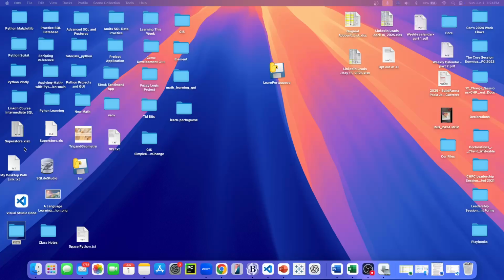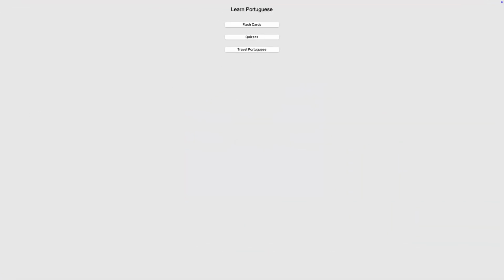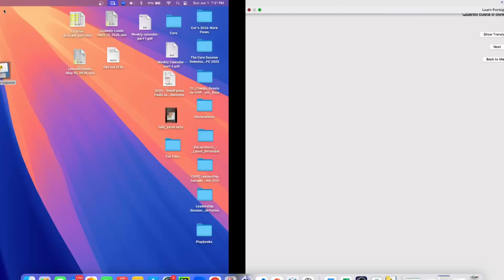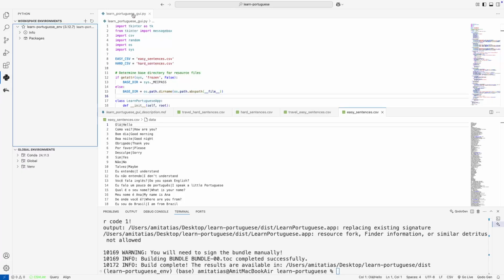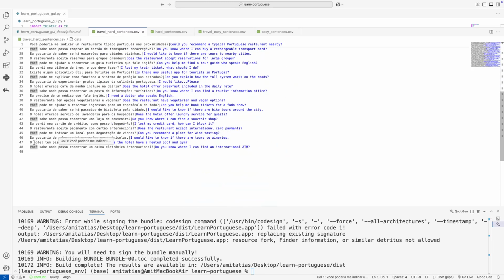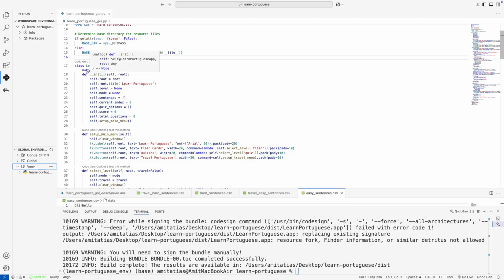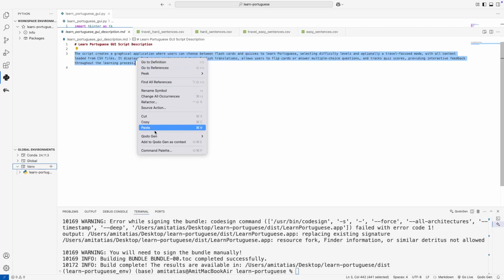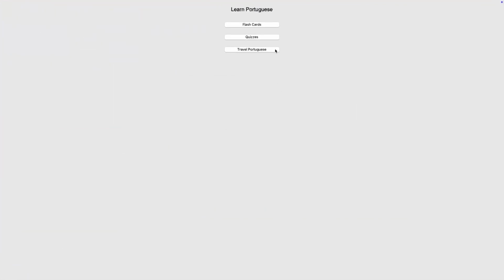A Language Learning App Built with Python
Learn how to create your own language learning application